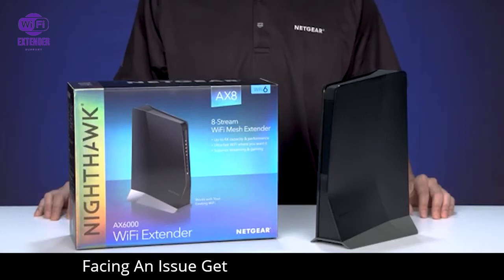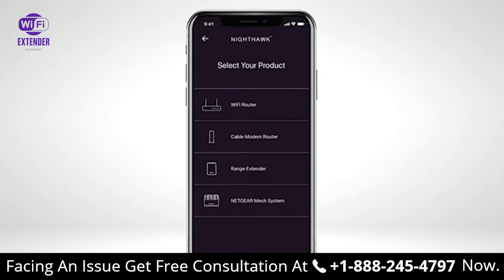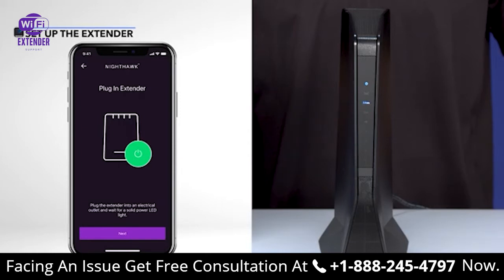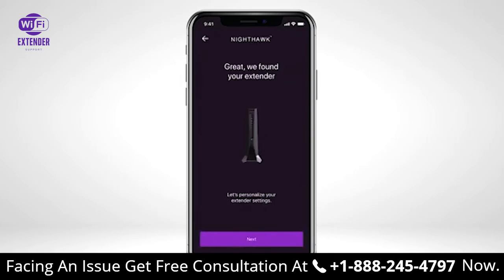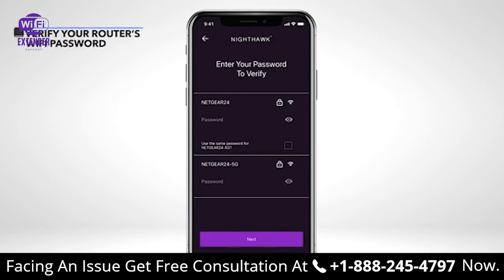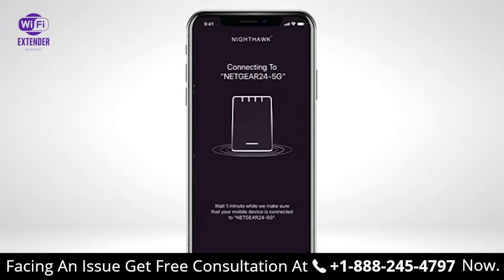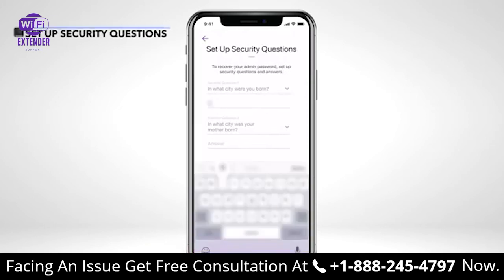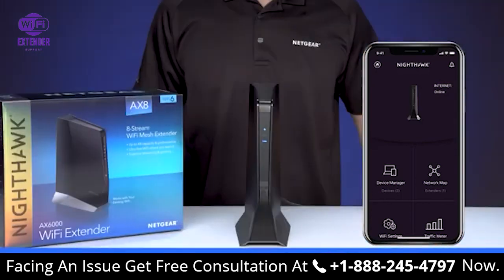How to Set Up the EAX80 Nighthawk AX8 WiFi 6 Mesh Extender | NETGEAR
Netgear extender setup support helps you understand how to set up your Nighthawk AX8 Mesh Extender (EAX80) at the palm of your hand through the Nighthawk App. Built for the future of WiFi, the Nighthawk AX8 Mesh Extender delivers maximum capacity, speed, and coverage with the next-generation WiFi 6 standard.

Create a powerful whole-home mesh WiFi network with the router you already own. The Nighthawk App makes it easy to set up your Nighthawk AX8 Mesh Extender right from your mobile device.

Step 2:- Plug in your Mesh Extender, and tap on the New Setup option.
Step 3:- Connect to your Extender's network and the Nighthawk App will guide you through a few short steps.
Step 4:- Once your setup is complete, you can continue to use the Nighthawk App to monitor your network and get more out of your WiFi.

Manage connected devices, update firmware, check network status, and so much more — accessible from your mobile device anytime, anywhere.
The Netgear Nighthawk AX8 WiFi 6 Mesh Extender (EAX80) is configured using the Netgear Nighthawk app, which is also used for the company’s routers. When setting the extender up, you have two options.

If you want to extend your existing wireless network, you should install it in extender mode. This lets you use the same wireless network names that you’ve currently got, and the extender connects via Wi-Fi to your existing router.

The mesh part in the name comes from the fact that the EAX80 uses smart roaming. Without this, wireless devices try and maintain a connection regardless of distance, so as you move from your router the signal gets worse; smart roaming will get devices to switch to the EAX80 when its signal is stronger.

The only limitation of this system is that the Netgear Nighthawk AX8 WiFi Mesh Extender only has dual-band Wi-Fi, which has to be shared between connecting devices and as the connection back to the wireless router. If you buy the Orbi Wi-Fi 6, you get a tri-band system, with a dedicated wireless connection between each satellite.

You can also use the access point (AP) mode. This requires the EAX80 to be connected to your existing router via an Ethernet cable. You miss out on the smart roaming features, but you can use the extender as an upgrade to an existing router, turning off your current Wi-Fi. Alternatively, you can use Ethernet to place the extender a long way from your main router (I put mine in a garden office).

Technically, if you use AP mode, you should use a different network name, as without smart roaming your devices may not switch to use the extender even if it has a stronger connection.

As an extender, you get fewer features on this product than you do with a full Nighthawk router, so you don’t get the same access control features, and there’s no guest network. You can manually change the channels that the 2.4GHz and 5GHz networks run on, although you must connect to the web-based management interface, rather than using the app.